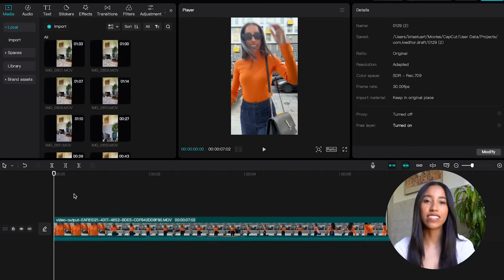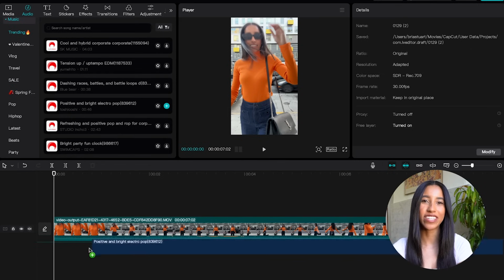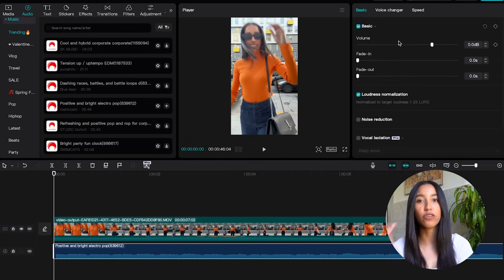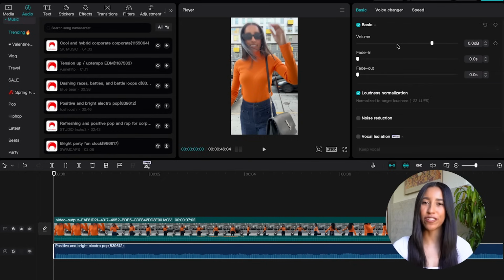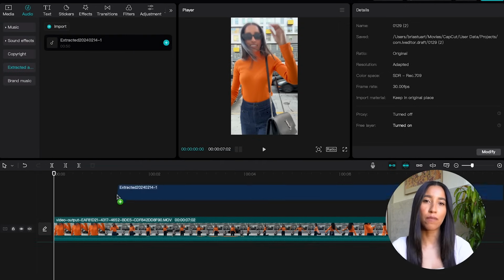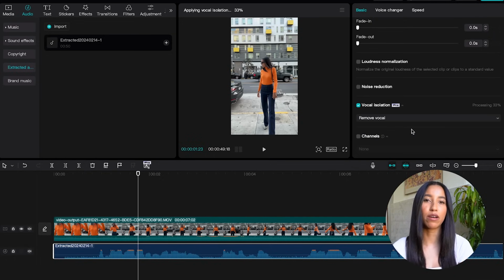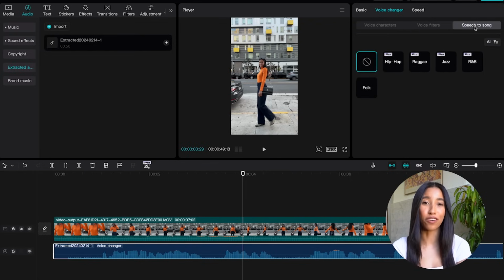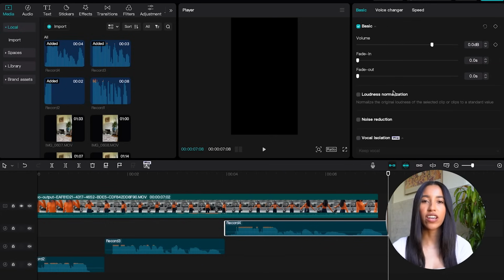A Full Guide on How To Edit Your Audio in Your Videos | CapCut 101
In our next intro series to editing through CapCut 101, @bria.stuart walks us through how to add music and sound effects to your video, extract audio, and record a voiceover. Want more tutorials?

0:00 - Intro
01:00 - Music & Trending Sounds
02:28 - Extracting Your Own Audio
3:15 - How to Record Your Own Voice Over